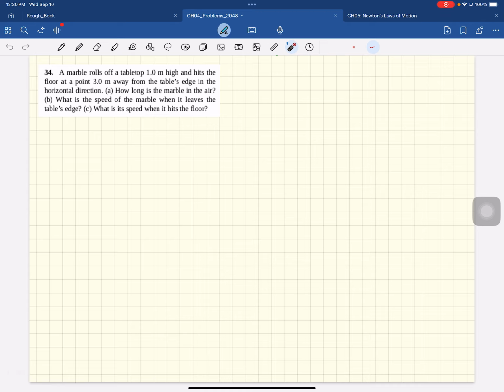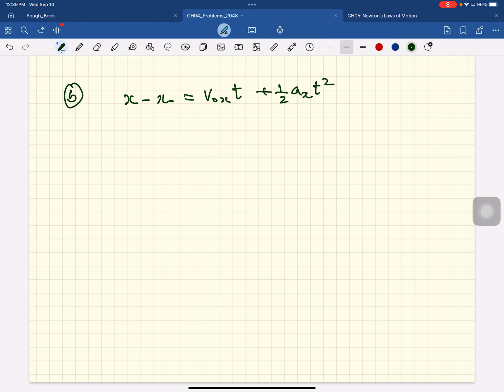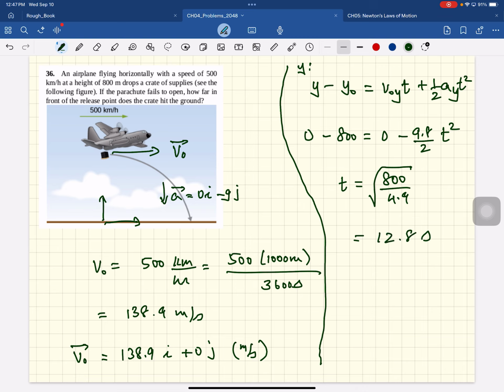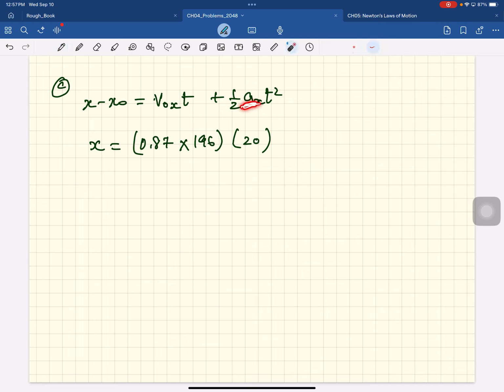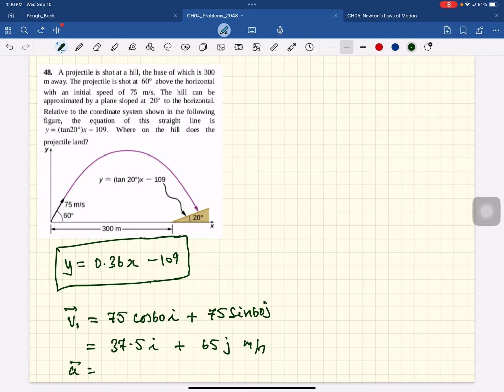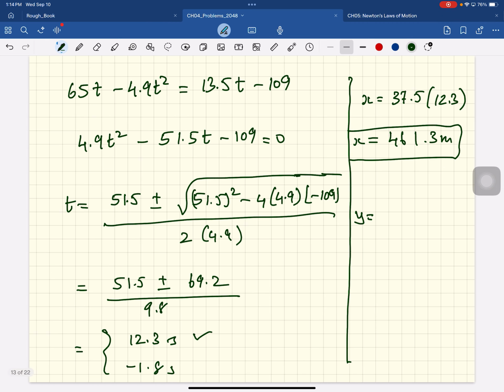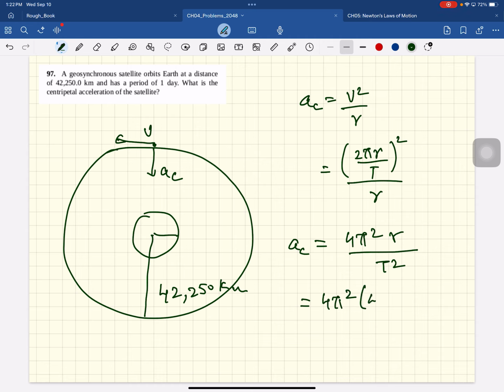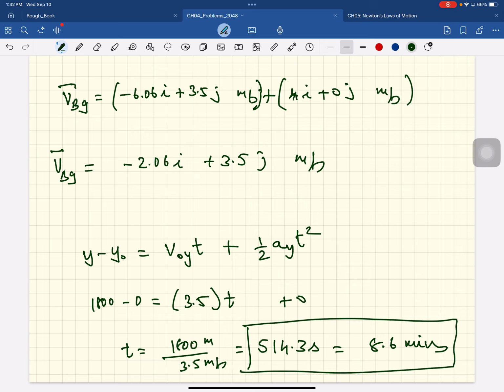PHY2048 CH04 Problems 9 10 25